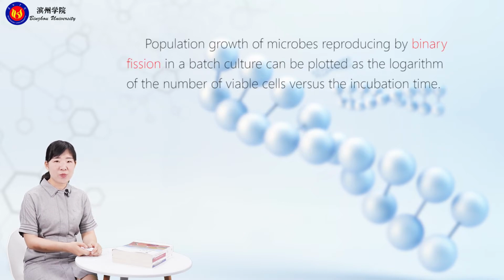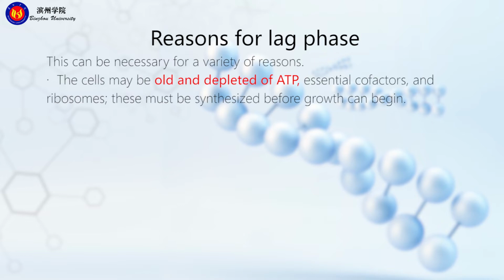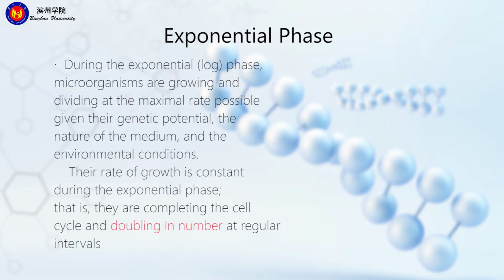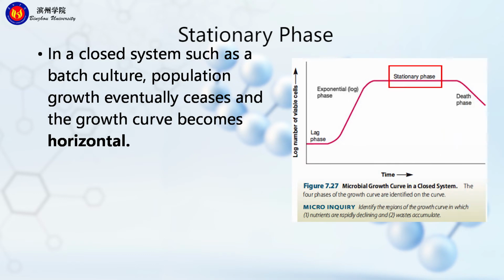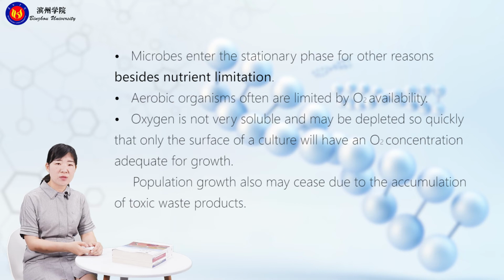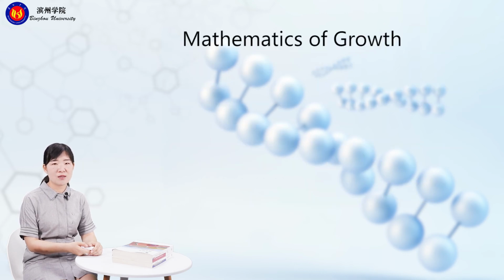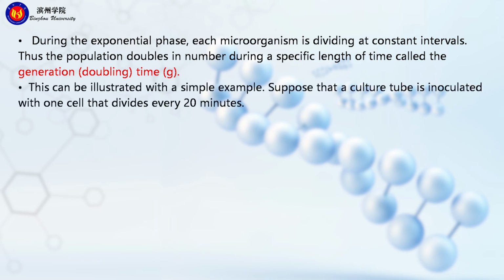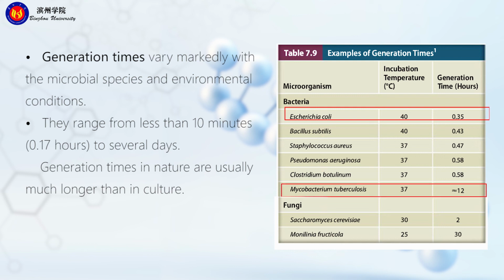6 4 microbial growth curve